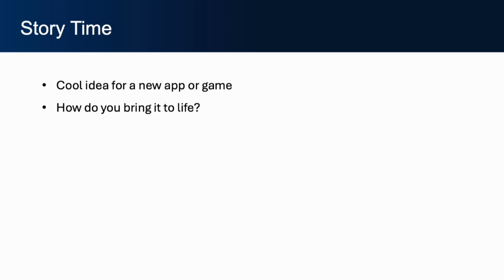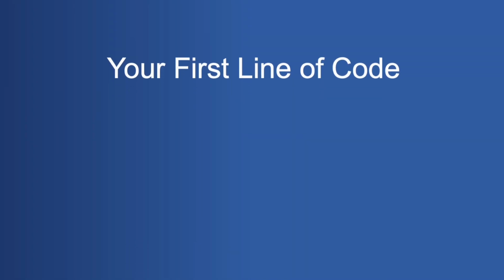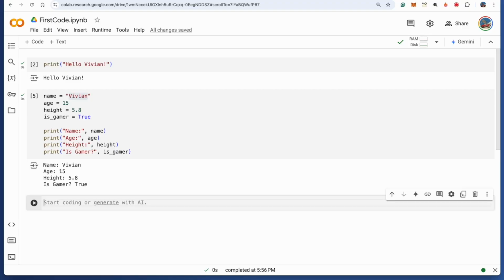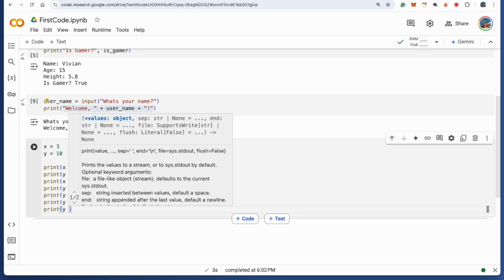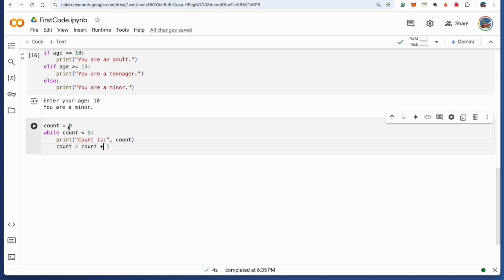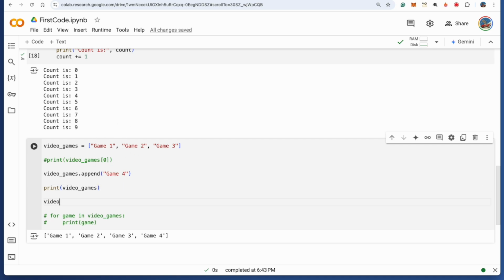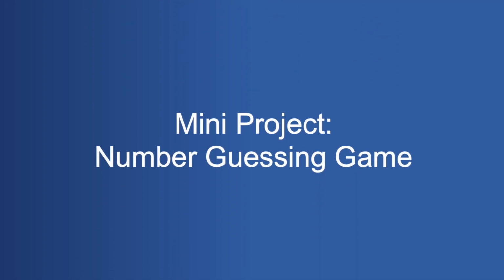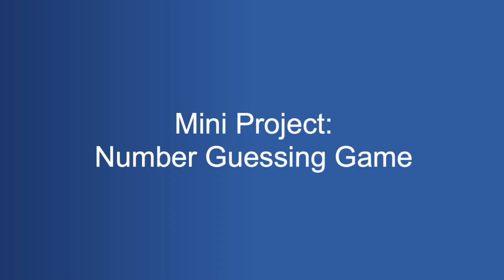Learn Python from Scratch: The Easiest Way Possible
Lets Learn Python